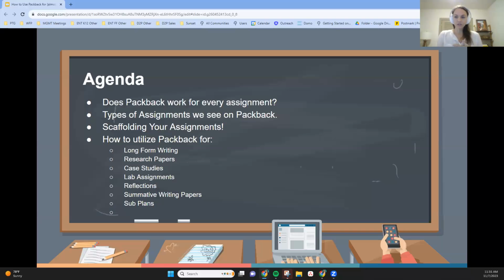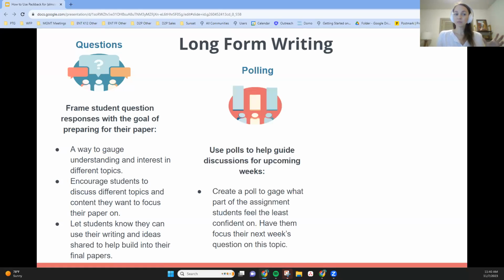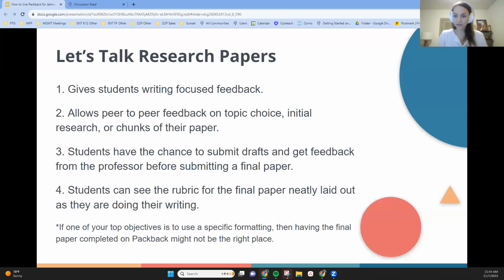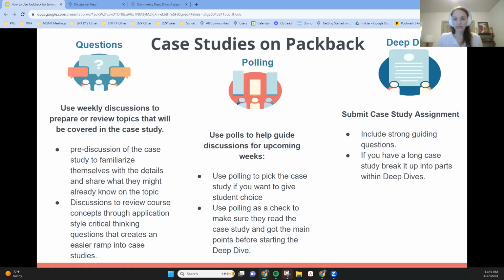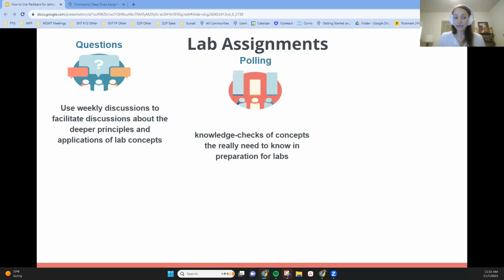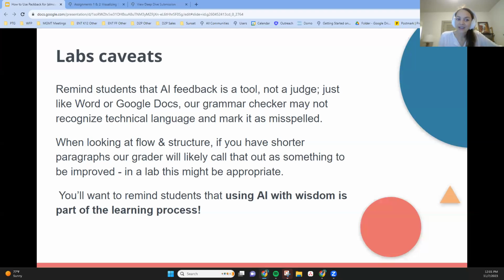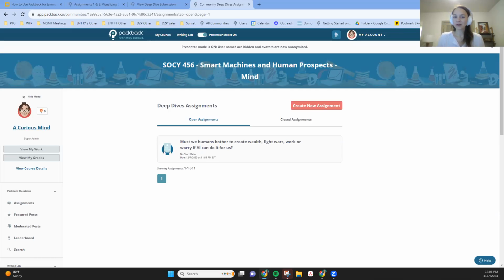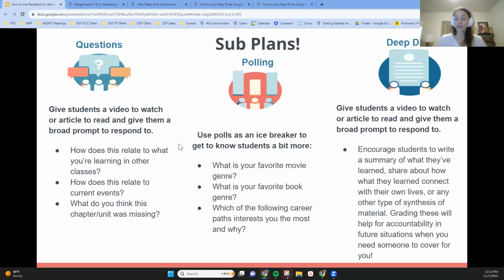How to Use Packback for Almost Any Assignment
Enjoy using Packback but not sure how to utilize the full suite of tools? Well, then you've come to the right place! Learn how the Packback suite of tools can support and enhance almost any assignment.

Items We'll Discuss Include:

Lab Assignments
Case Studies
Reflections
Essays
Comprehensive Papers, Long Form Writing, or other Larger Writing Projects
Research Papers
Scaffolding any type of writing assignment